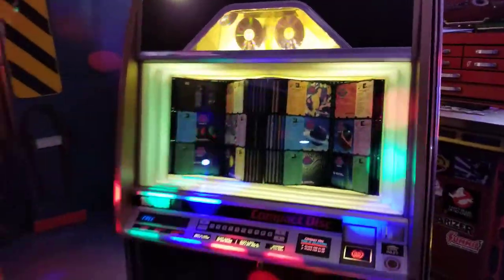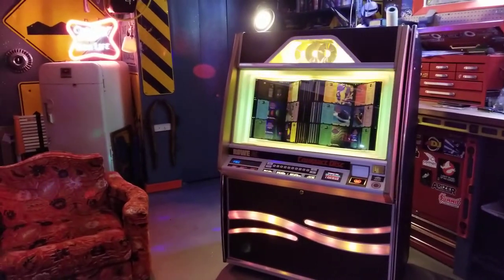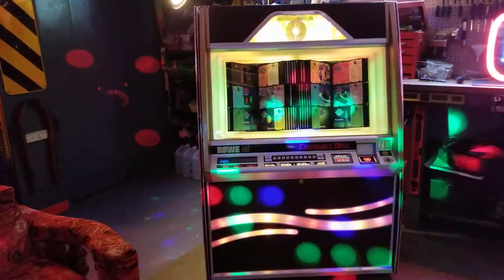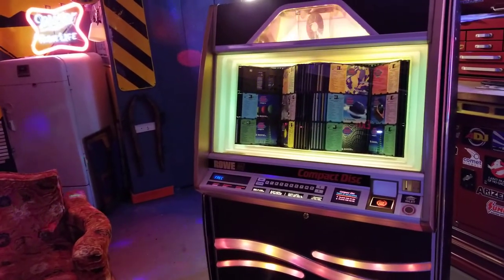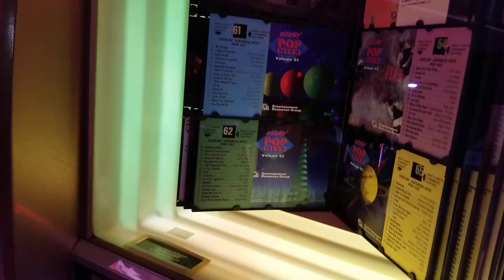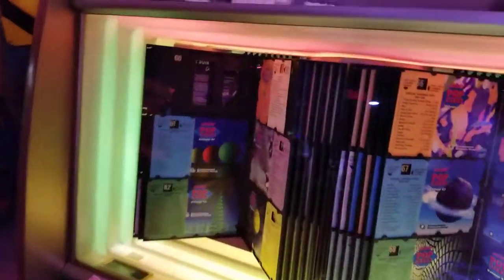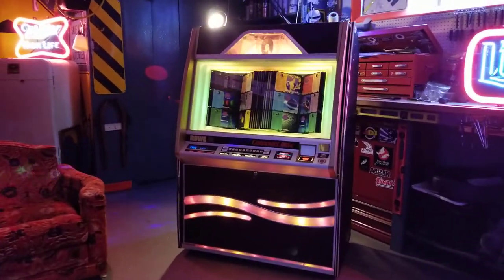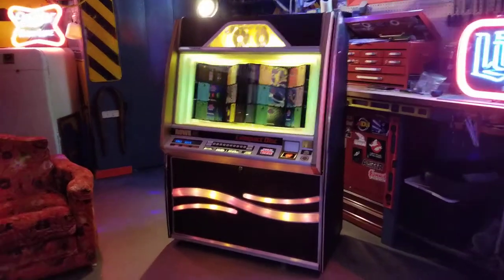Rowe Ami Laserstar CD jukebox